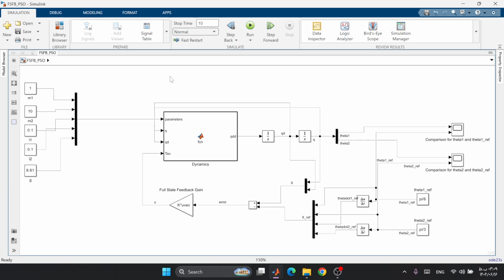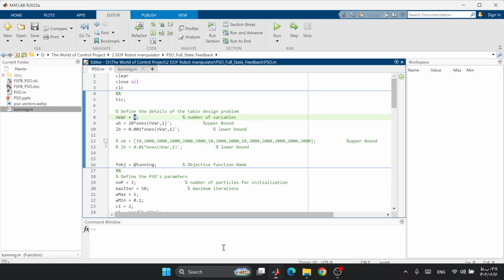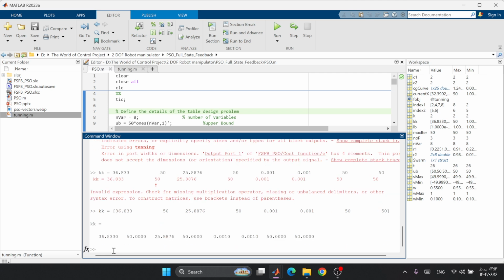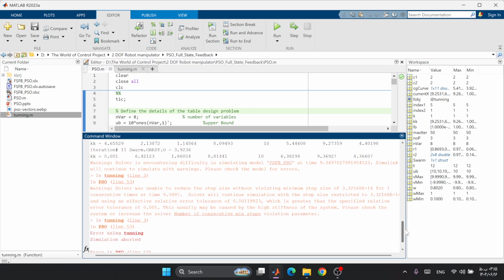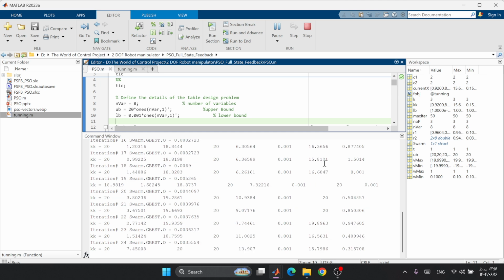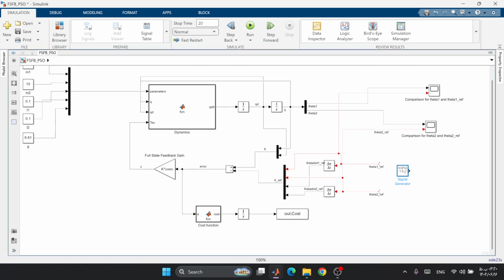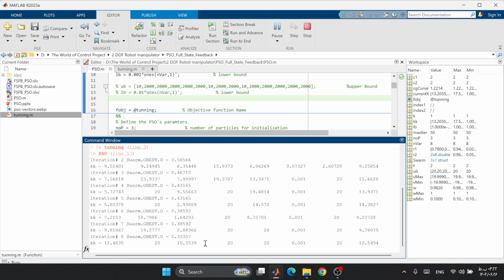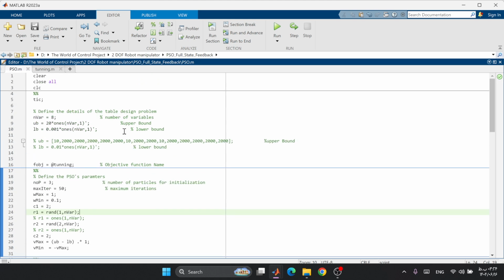PSO Algorithm for optimizing Full state Feedback gains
In this video, I used the Particle swarm optimization (PSO) to optmize the gains of the Full state feedback for the 2DOF Robotic Planar Arm